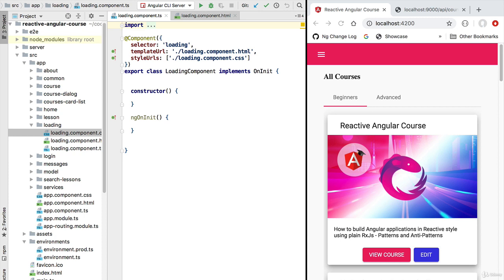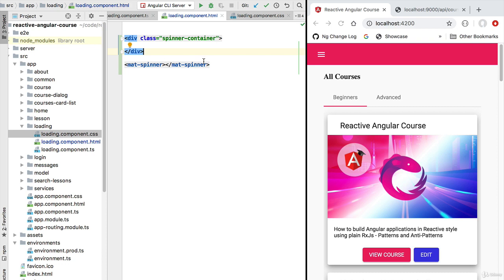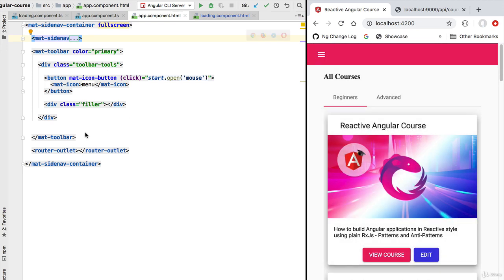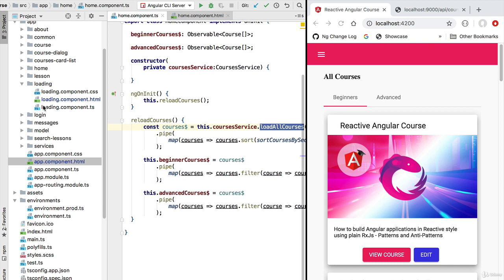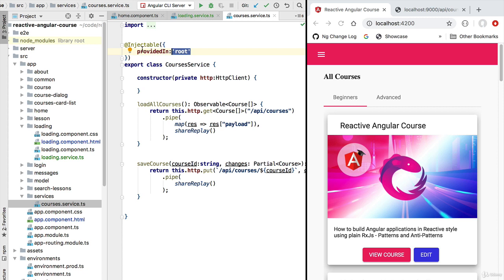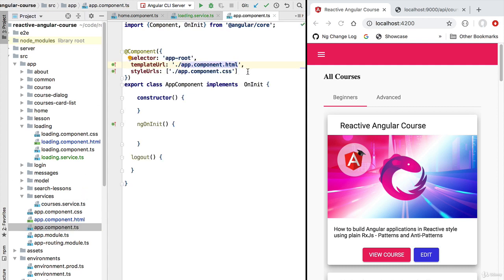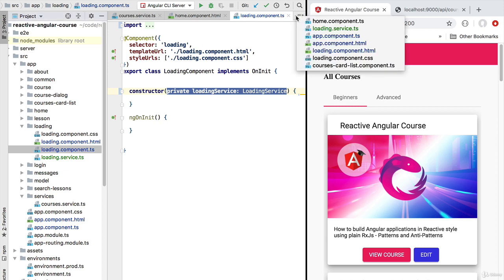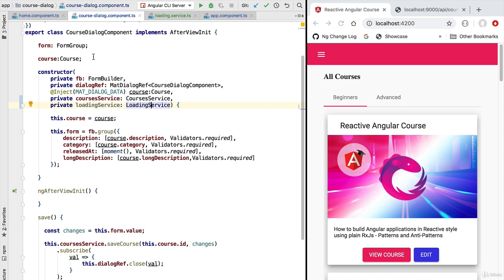012 Decoupled component communication using a shared Service